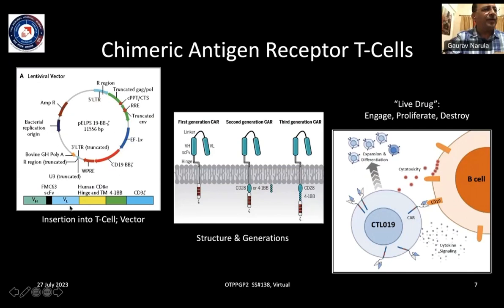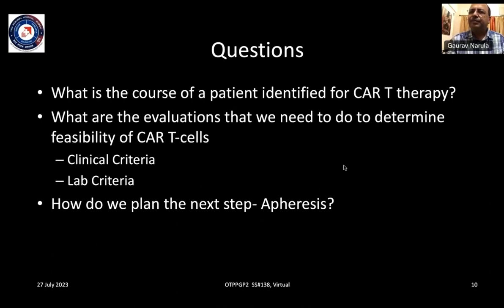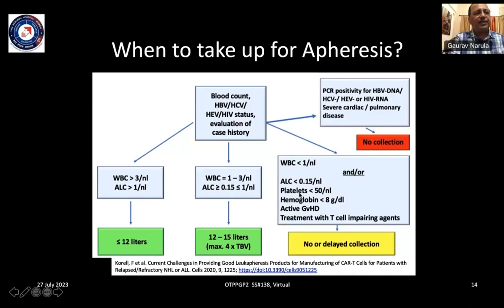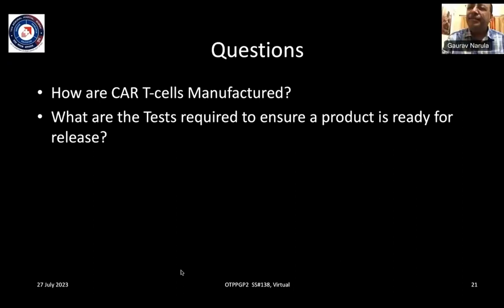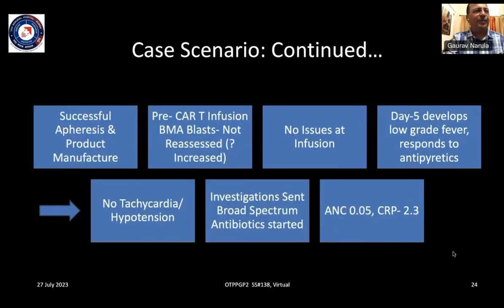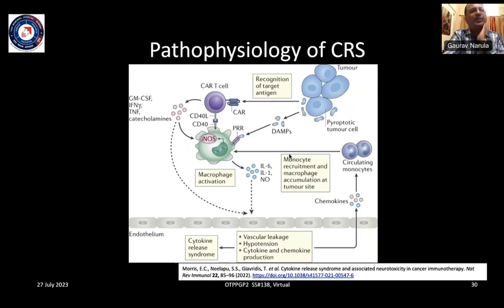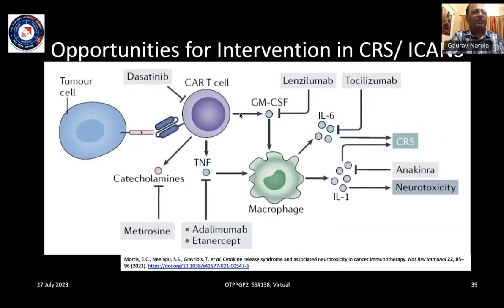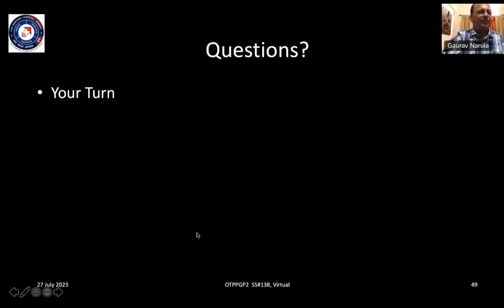Principles of Immunotherapy including CAR-T CELL therapy for cancer | Part 2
CAR T cell therapy is a type of cancer immunotherapy treatment that uses immune cells called T cells that are genetically altered in a lab to enable them in locating in destroying cancer cells more effectively.

But, what diseases are treated with CAR T cell therapy? CAR T treatment can be very effective against some types of cancer, even when other treatments are not working. Currently, CAR T therapy is FDA-approved to treat several types of hematological malignancies, including:

Leukemia
Lymphoma
Multiple myeloma
How Does CAR T Cell Therapy Work?
T cells are white blood cells that find and fight illness and infection throughout the body. Each T cell has a receptor that can recognize antigens (proteins or molecules that are recognizable by the immune system). When the immune system recognizes foreign or abnormal antigens, it can work to destroy them.

But cancer cells sometimes have antigens that body doesn't recognize as abnormal. As a result, the immune system may not send T cells to fight cancer cells. In other cases, the T cells may not be able to clear the cancer cells.

Chimeric antigen receptor T cells are cells that are genetically engineered (changed) in a laboratory. They have a new receptor so they can bind to cancer cells and kill them.

Different types of cancer have different antigens. Each kind of CAR T cell therapy is made to fight a specific kind of cancer antigen. So a CAR T cell therapy made for one type of cancer won't work against another type of cancer.

The CAR T Therapy Process
CAR T cell therapy is a complex process that should be done by experts with extensive experience. Penn Medicine's Cell Therapy and Transplant Program will help you understand what to expect before, during and after the procedure.

The process takes a few weeks, and the steps generally include:

Collecting the T Cells: We draw blood from a vein in your arm. The blood flows through a tube into an apheresis machine, which removes T cells. The machine returns the rest of the blood back into your body through a different tube.
Engineering the T Cells: In a laboratory, scientists engineer the T cells by adding a manufactured CAR. Then the lab lets the CAR T cells multiply and grow.
Infusing the CAR T Cells: Once the lab has enough CAR T cells, we inject them back into your arm. Your healthcare team might recommend chemotherapy before the CAR T cell infusion to help boost the treatment's effectiveness.
The process may take place in an outpatient infusion center or in the hospital.

Several CAR T cell therapies are approved by the U.S. Food and Drug Administration (FDA), and more are being developed. Penn researchers developed the first FDA-approved CAR T cell therapy for cancer, and we continue to lead and participate in several CAR T cell clinical trials.

CAR T Cell Therapy Side Effects
CAR T cell therapy may cause some side effects or complications. Our team will monitor you and educate you so you know what to look for.

A serious complication of CAR T cell therapy is cytokine release syndrome (CRS). CAR T cells may release chemicals called cytokines, which causes a reaction from the immune system. Your care team has specialized treatments to manage this complication. Signs and symptoms may include:

Fever and chills Dizziness, lightheadedness or headaches Fatigue Pain in the muscles or joints Nausea, vomiting or diarrhea Rapid heartbeat Low blood pressure Difficulty breathing
CAR T therapy may also cause negative effects on the nervous system. Your care team can manage these complications with specialized treatments. These signs and symptoms may include:

Confusion Tremors (shaking) or seizures Trouble speaking or understanding Loss of balance or consciousness
Other serious side effects that may require medical attention include:

Abnormal levels of important minerals in the blood Allergic reactions